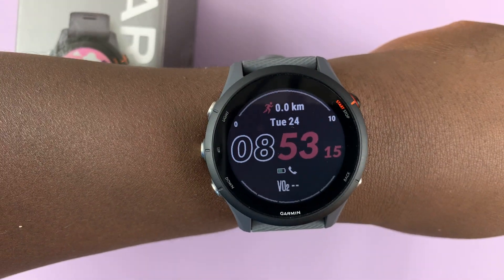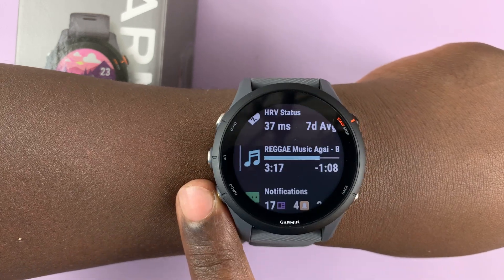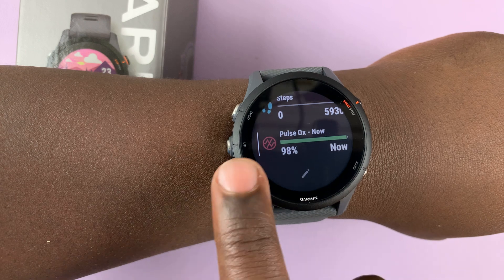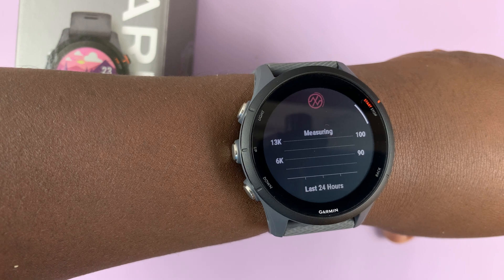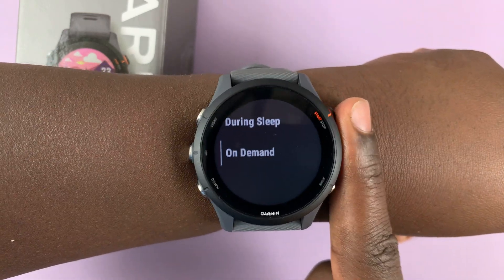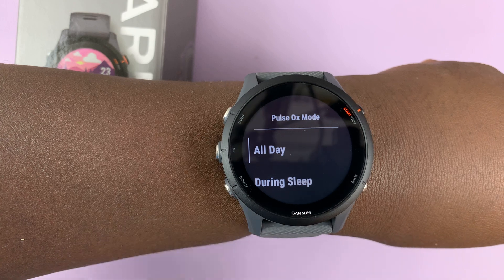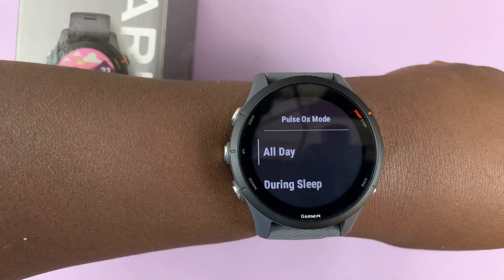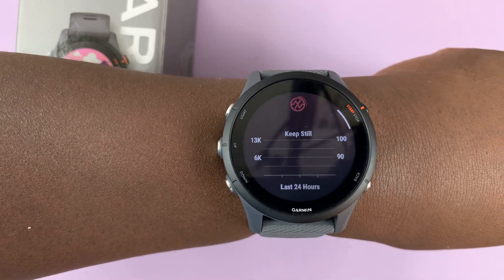How To Measure Blood Oxygen On Garmin Forerunner 255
Learn how to measure your blood oxygen levels using your Garmin Forerunner 255. You'll get to know your blood oxygen levels at any one given moment.

You can measure the heart rate on your Garmin Forerunner 255 and view the result on the Garmin Connect™ app or on the watch.

To Measure the Blood Oxygen On Garmin Forerunner 255:
Navigate through your glances using the UP or DOWN buttons to find the 'Pulse Ox - Now' glance. If you don't see it, add it by following the steps in the video below.

Select it using the START STOP button.
Put the watch on your wrist to measure your blood oxygen by choosing 'Take Reading.
From there, change other settings as well to how or what you would like.

Cell Phone Tripod Adapter